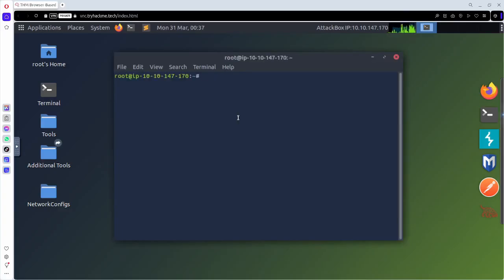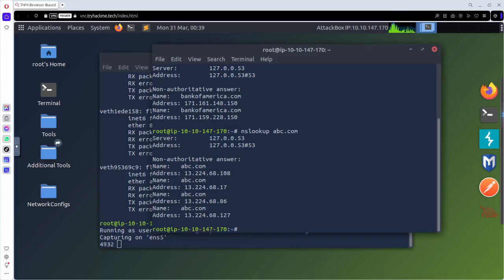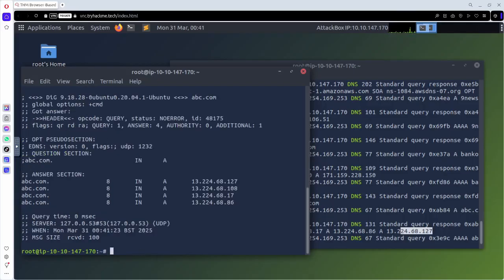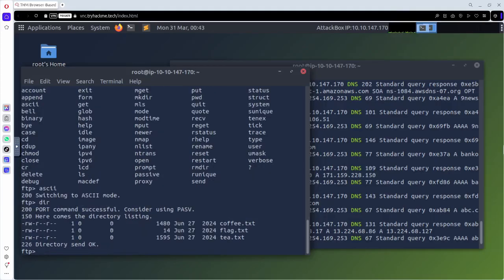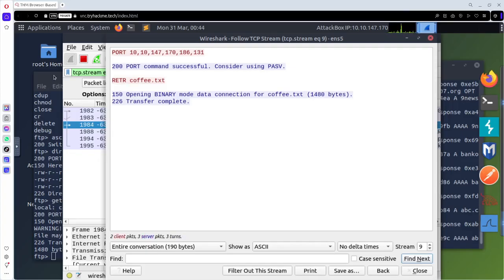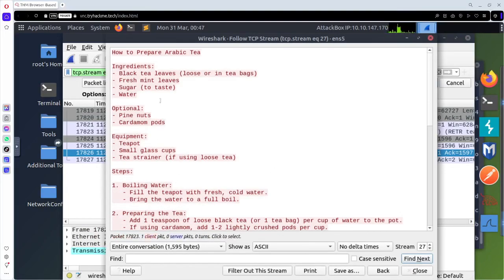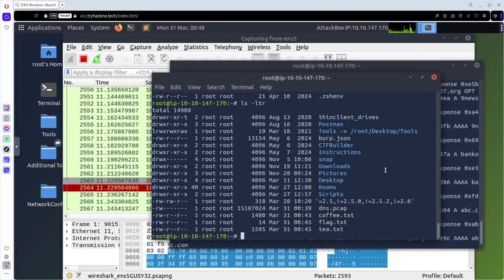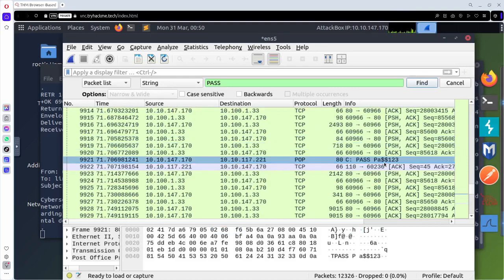Tryhackme Networking Core Protocols (tshark & wireshark) usage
Sorry about this video not showing the room material. I had some issues with my recording software. Anyways, I figured the video is good enough to post since it contains some good information. I also show how you can view the text files in wireshark that were transferred via FTP.